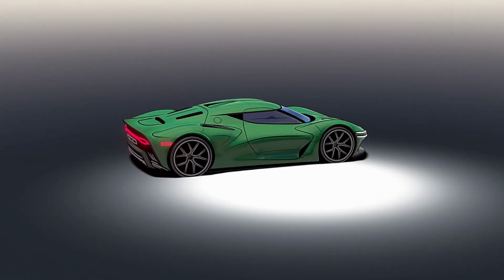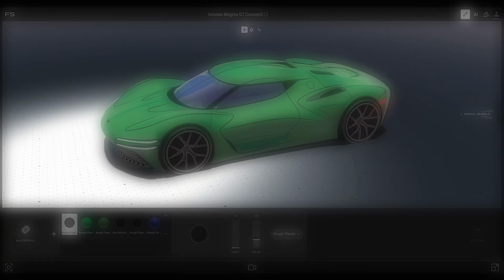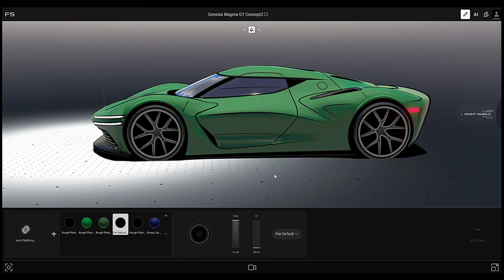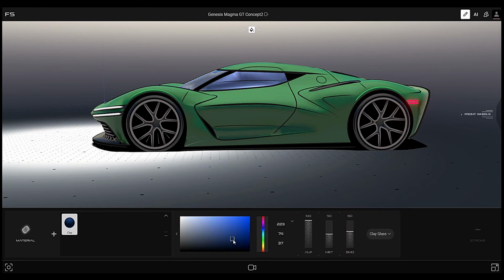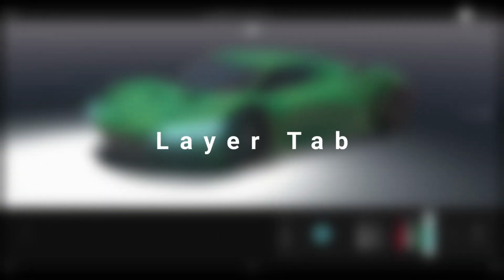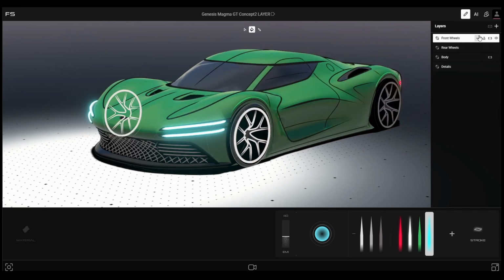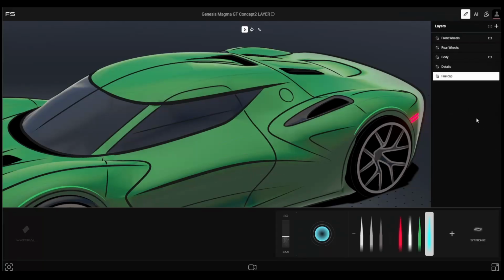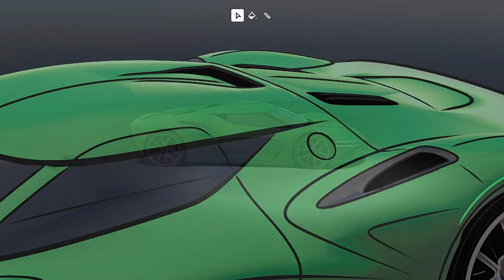Flyingshapes Tutorial - Desktop View - UI Overview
Access the most important features of Flyingshapes on your desktop without the VR headset.
This tutorial shows the most important functions of the Flyingshapes desktop view.

0:00 Intro
0:15 Start desktop view
0:22 UI Tab Overview
0:46 Hint selection & shortkey tut
0:57 Material tab
1:21 Select material on model
1:30 Assignig materials
1:52 Deleting surfaces
2:00 Create new material
2:12 Material templates
2:30 Material parameters
2:44 Stroke tab
2:52 Select stroke color on model
2:59 Create stroke material
3:05 Assign stroke material
3:12 Change stroke parameters
3:25 Layer tab
3:54 Toggle layer visibility
4:03 Mirror functions
4:20 Delete layer
4:29 Assign to layer
4:36 Create new layer
4:40 Rename layer
5:04 Select layer's content
5:13 Deselect all
5:19 Lock layer
5:30 C3D automatic surfacing
5:52 Outro